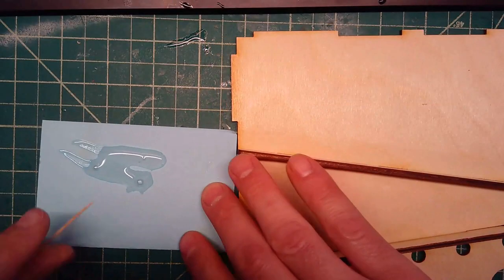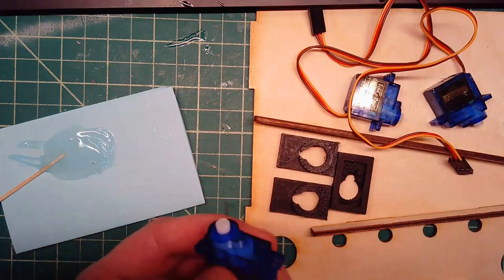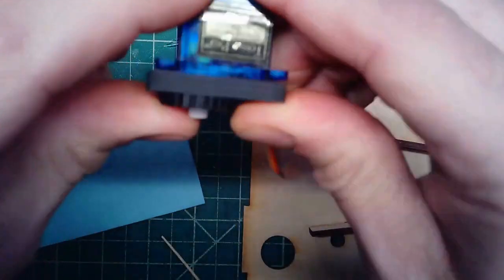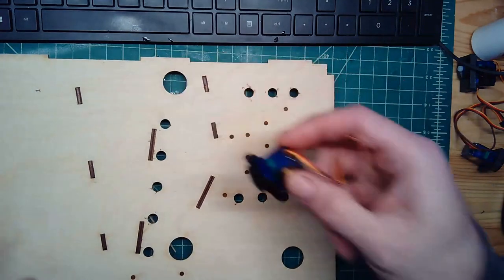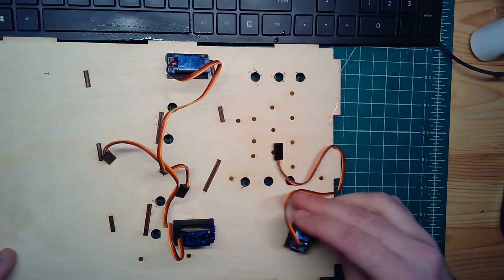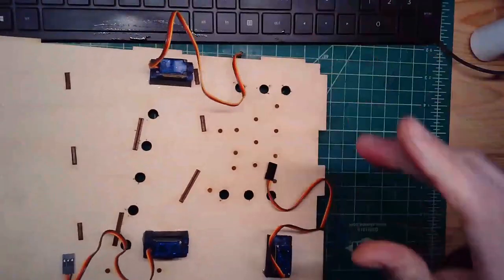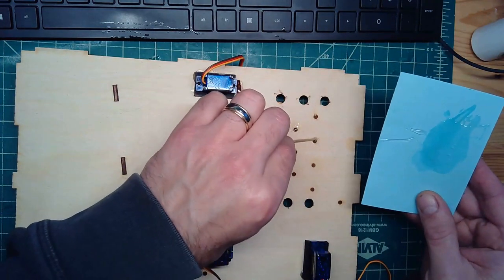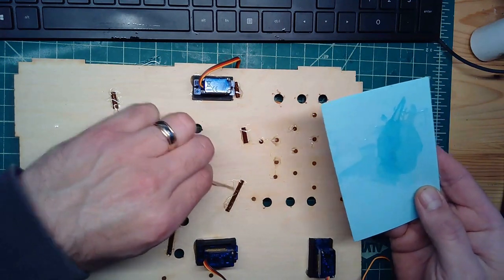11 Epoxy in Servo Holders and Dowels